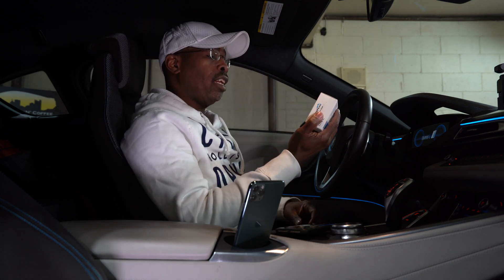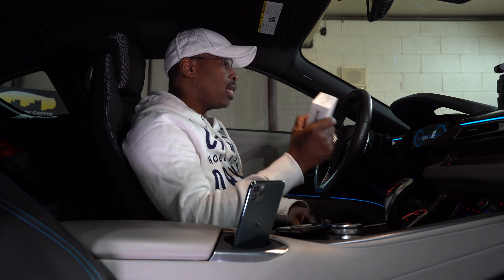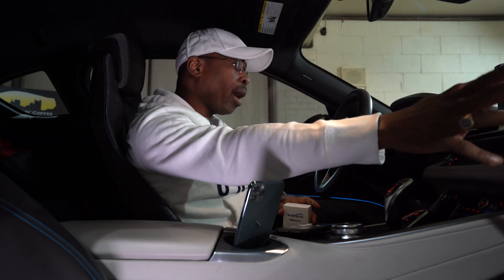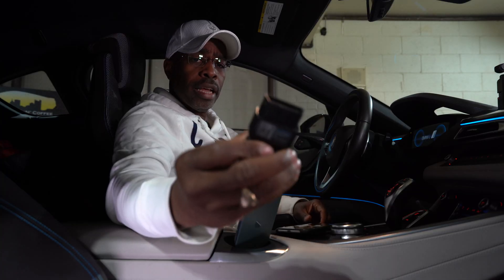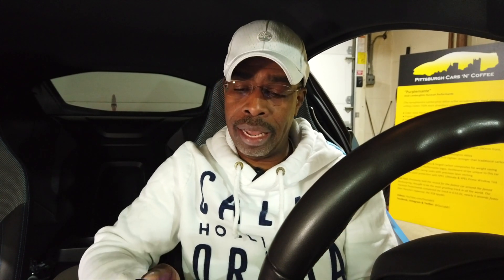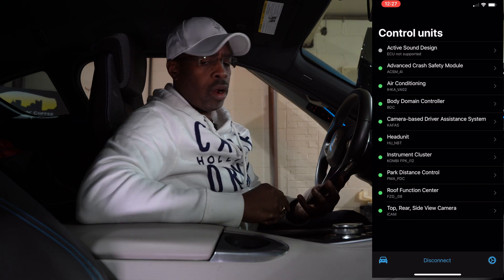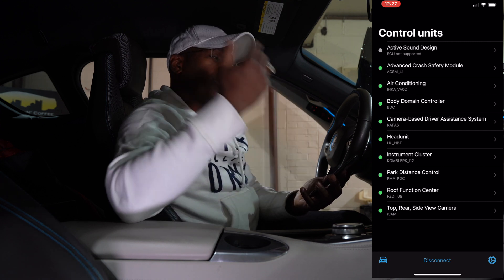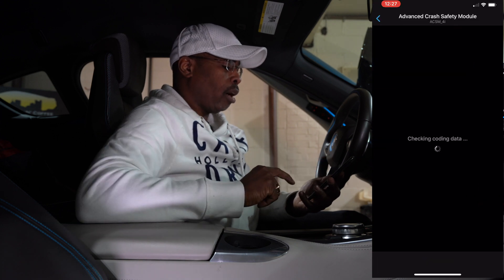Coding Your BMW at Home [BimmerCode]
There are so many awesome feature hidden in your BMW from the factory. In the past I used some sketchy programming tools to get the but now, its pretty easy with a smartphone and some fairly simple tools. Get Video in Motion, flash to pass, Tire pressure & temperature, Welcome Screen Splash & more.

**Bluetooth OBDII reader:**
VeePeak OBDCheck BLE

**BimmerCode app:**
on Apple App or Google Play Stores

SPECIAL THANKS to: @matthewCondio for filming

*Tracks used with permission:*
OUTRO: